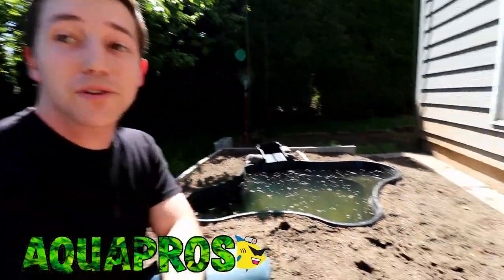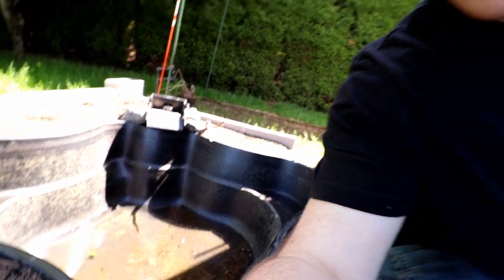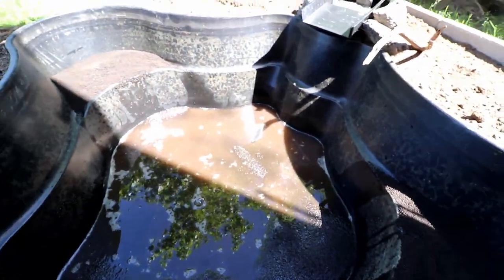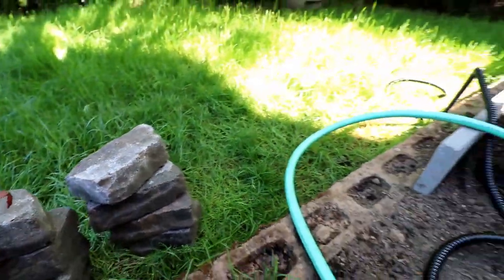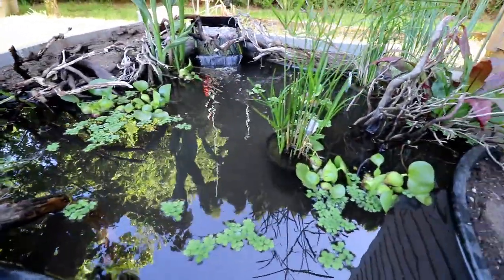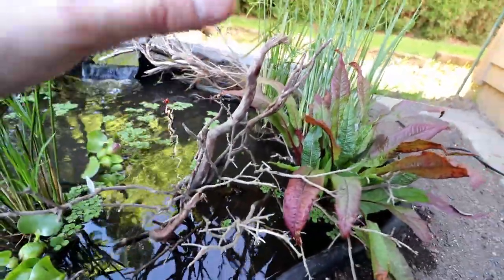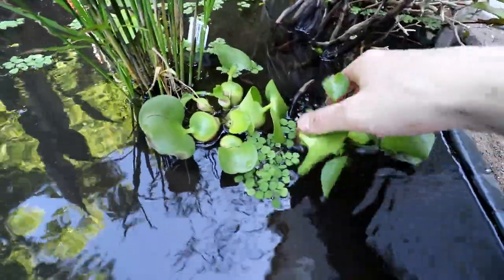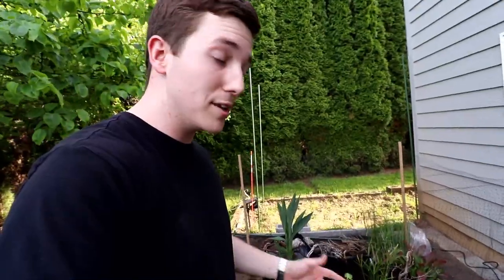Planting The Backyard DIY Mini Pond // Pond Season 2 Ep. 2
POND SEASON 2 Ep. 2 - Today we begin planting the mini backyard pond! Its just a start though. 3 IS GONNA BE NUTZ ;)

Waterfall Filter
Filter Pump
Filter Sponge
Pond Tubing